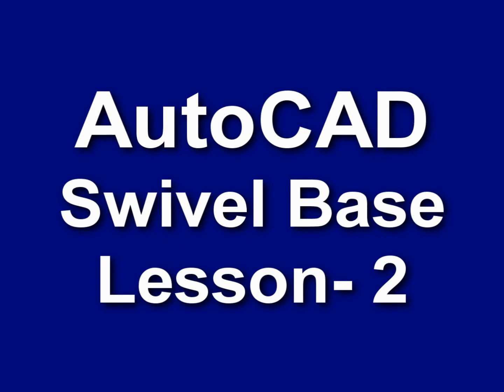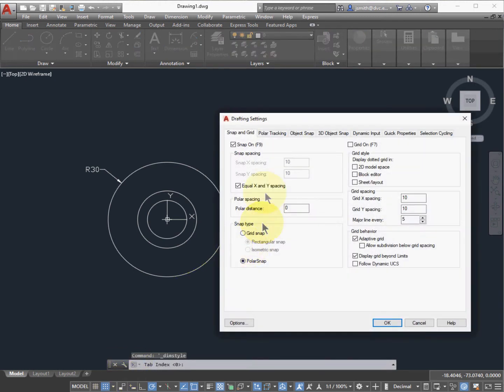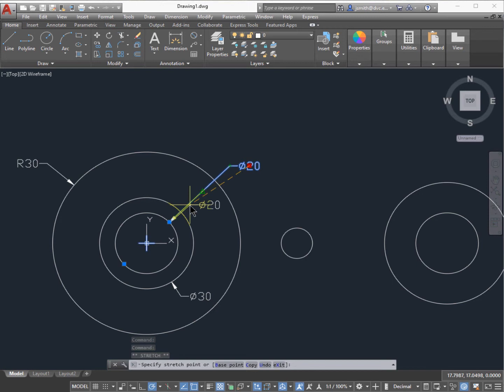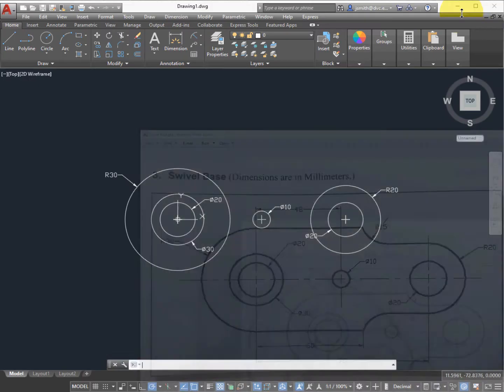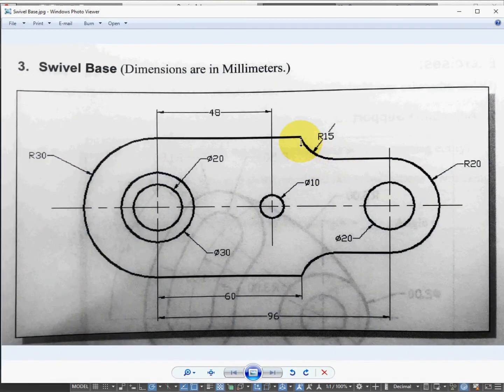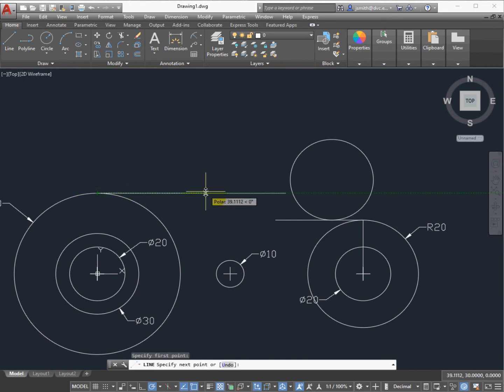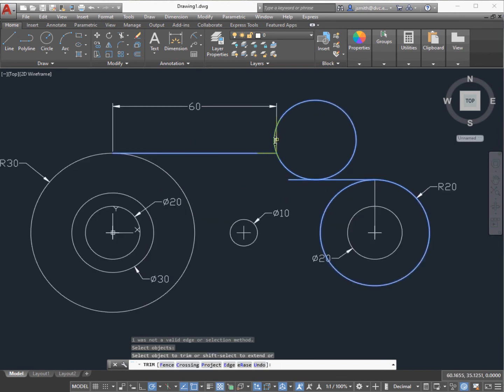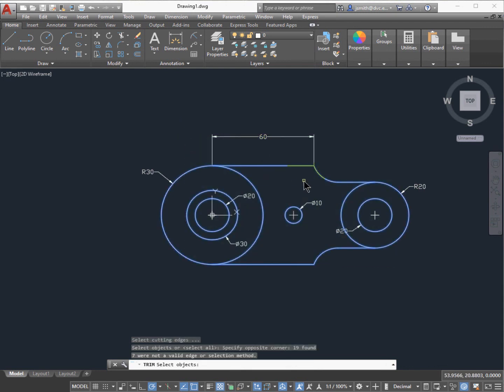Swivel Base 2